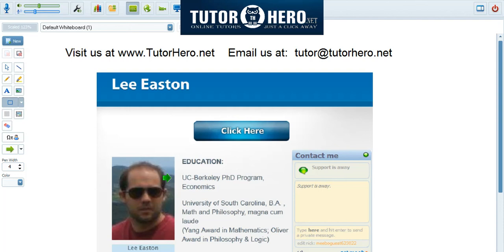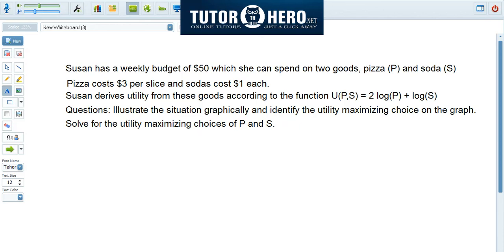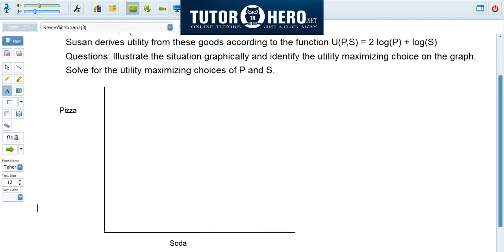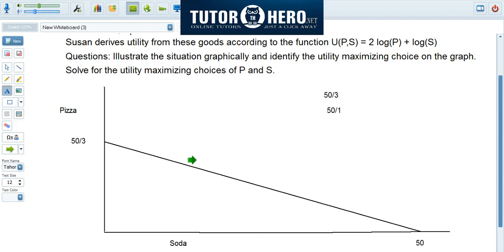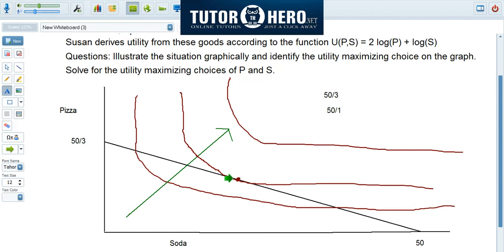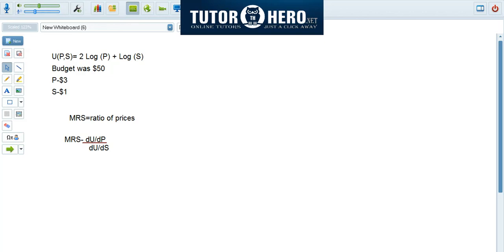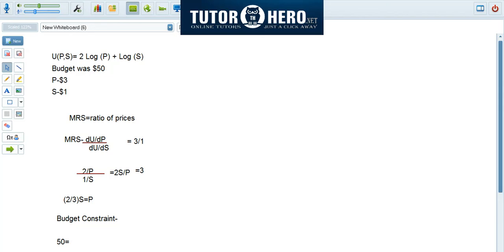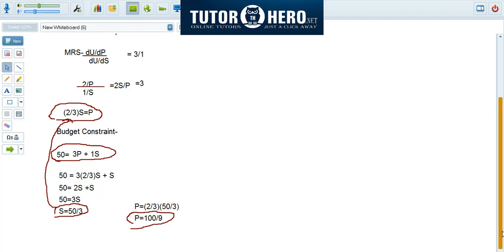Online Economics Tutor - Consumer Optimization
Tutor Hero, the national online tutoring provider, presents an Intermediate Microeconomics problem and solution on Consumer Optimization.